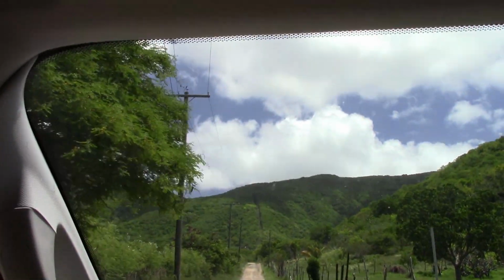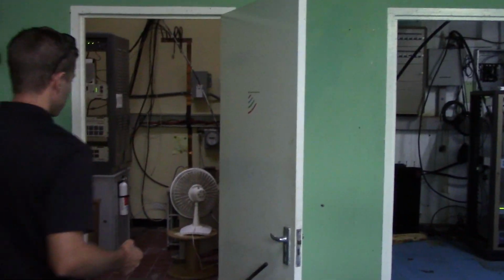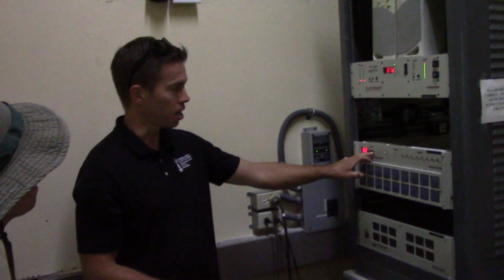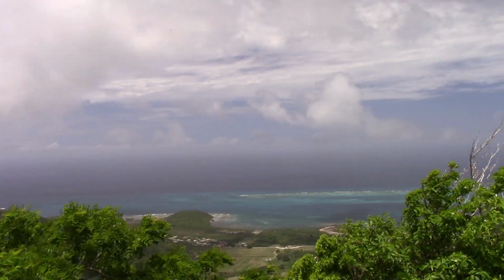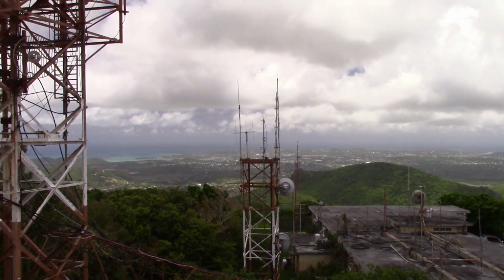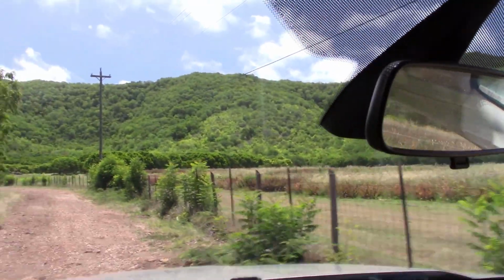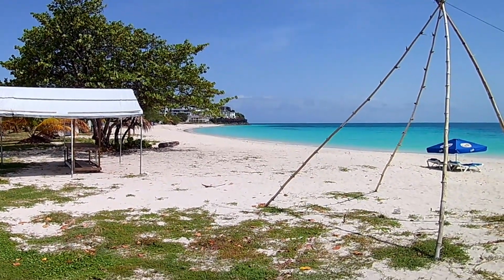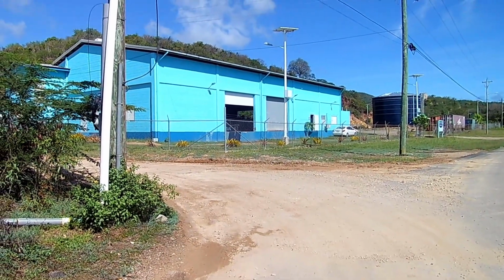Getting Boggy or Climbing Antigua's Tallest Mountain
Join us as we go on adventures.  We are a couple that loves to have adventures exploring God's creation.  When we get out we endeavor to film what we do.

If you have come to this channel looking for racy, edgy, or otherwise questionable behavior,  you will not find it here.   So get use to disappointment.  We are both Christians, and as such, believe that we should honor him in everything we do.  We try to include beautiful Christ centered music in all our productions.  You will not hear swearing.  You will not see nudity.  You will not hear off colored jokes.  What you will see and hear is wholesome entertainment that the entire family can watch

Craig and Terri